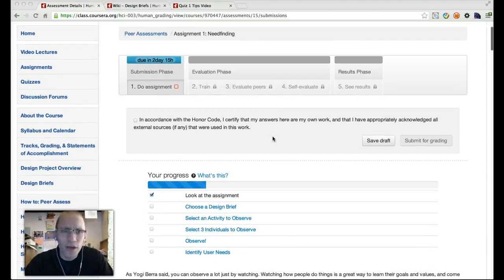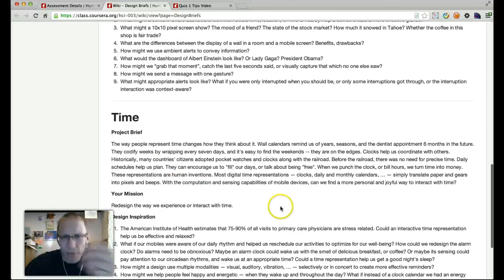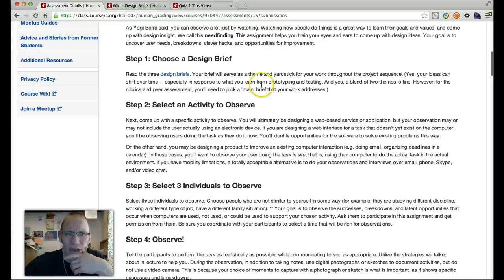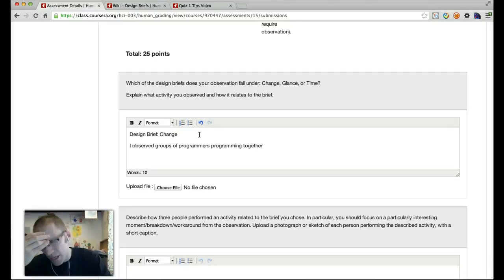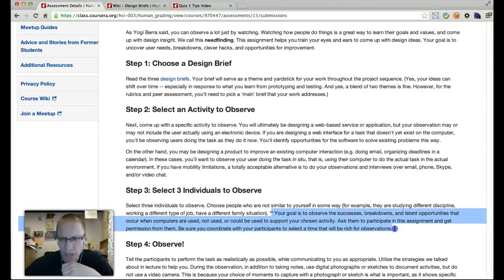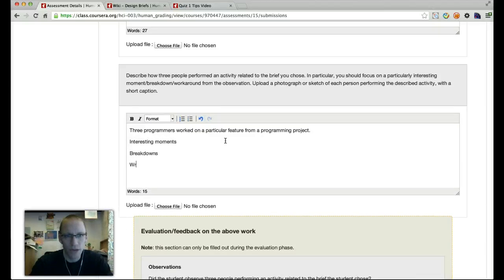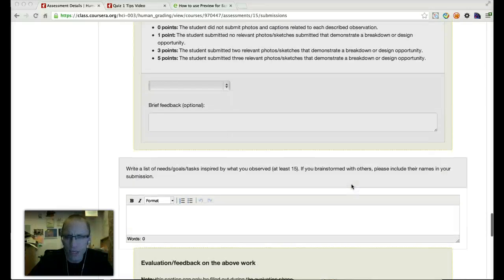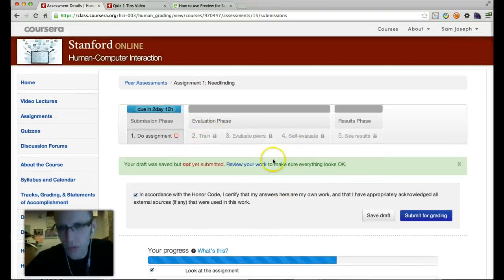HCI Assignment 1 Tips April 2013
Join us on the Skype chatroom for the HCI class by connecting with me "tansaku" on Skype.

Want to help us improve and create more of these videos?  Donate whatever you can ($10?) to Hawaii Pacific University (non-profit) designating College of Natural and Computational Sciences - and put "Sam Joseph Public Videos" in the comment box